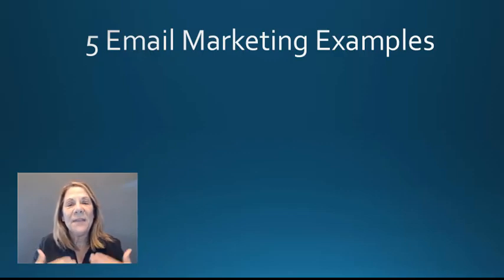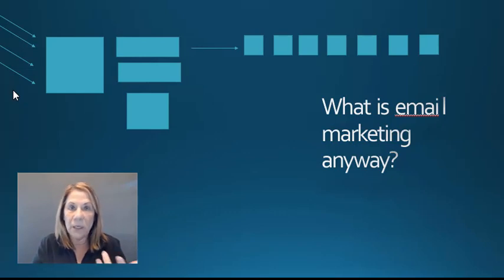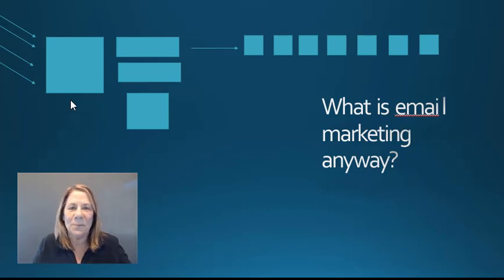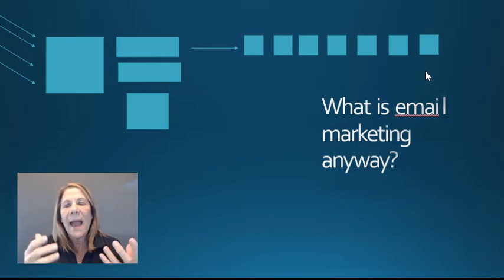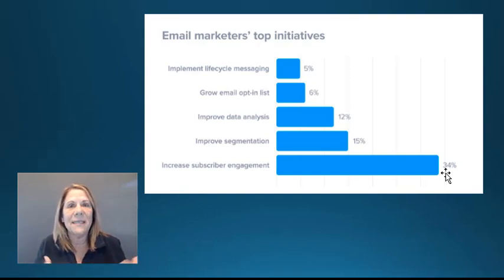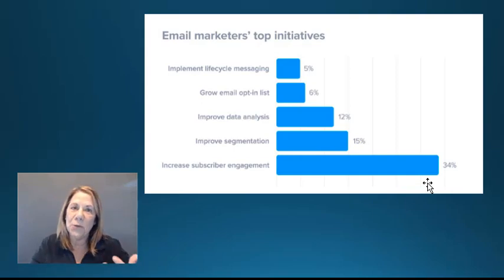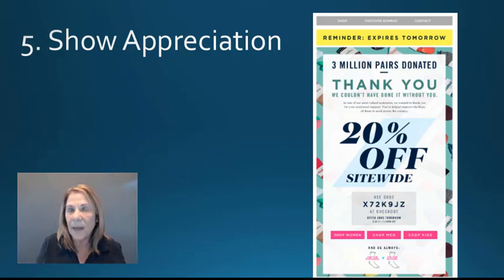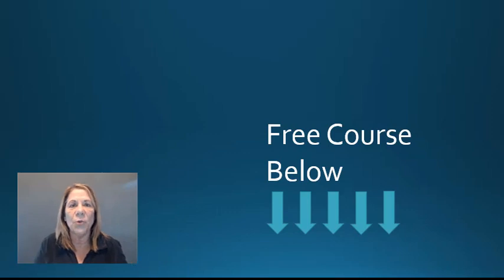5 Email Marketing Examples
5 email marketing examples.  This video shows you some out of the box types of emails you can send in your email marketing sequence.  I review what email marketing is and then I give you 5 examples of emails you can use in your sequence.  Don't forget to ask for the email marketing course below so you can get set up and started right away.